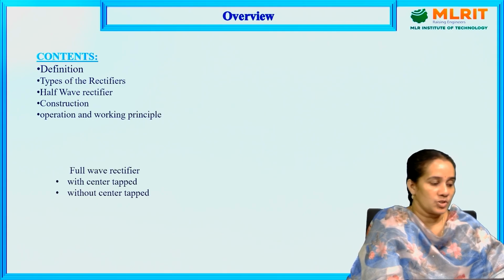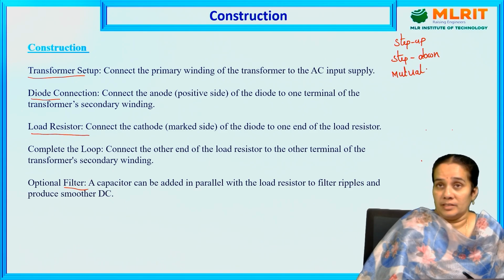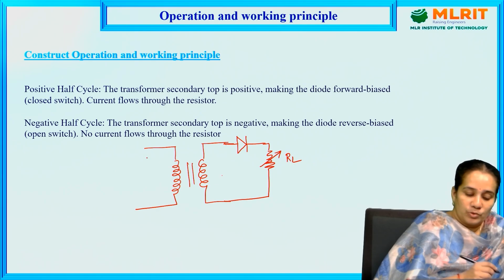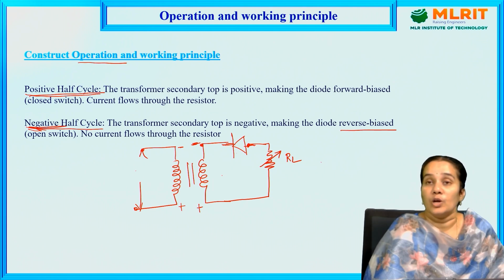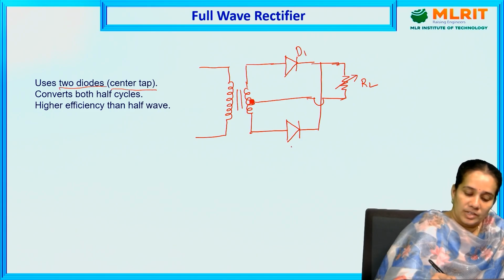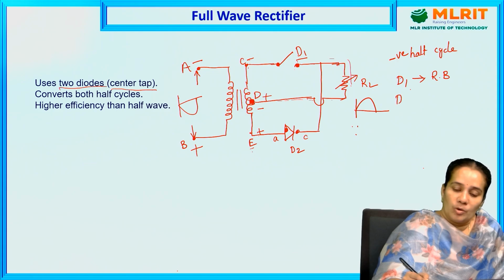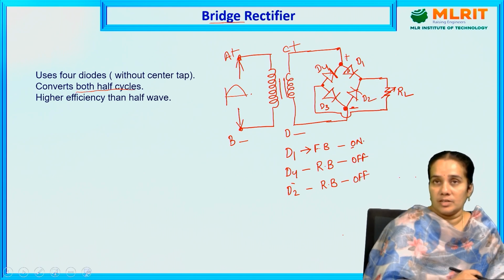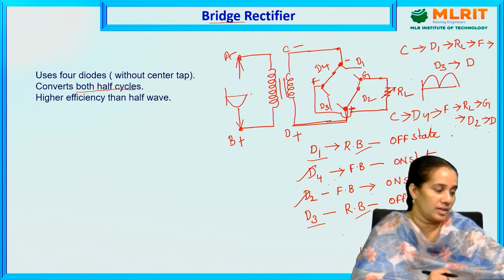LEC01|Electronic Devices and Applications | Rectifiers By Mrs. P. Sahitya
Assistant Professor,
Hyderabad.